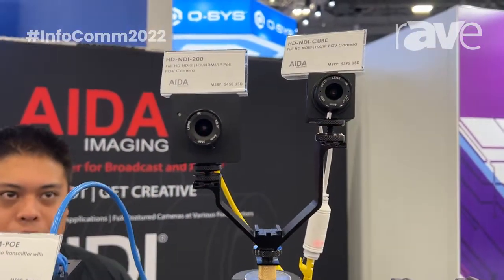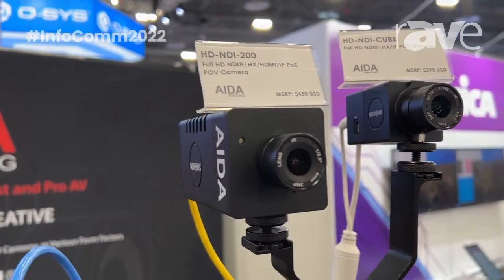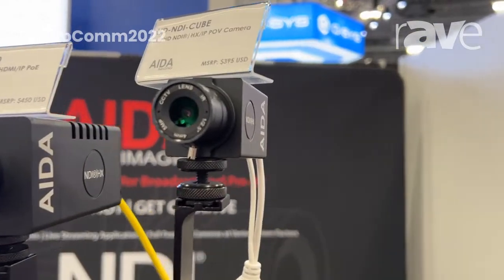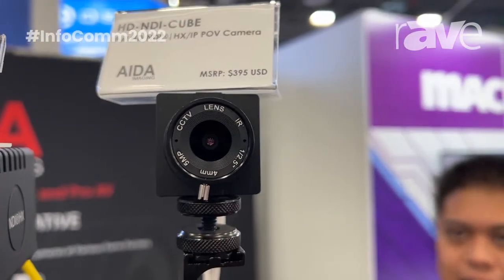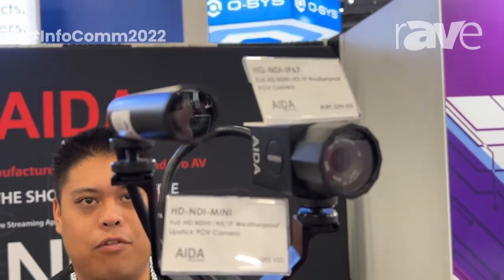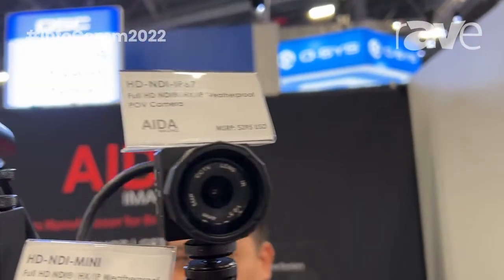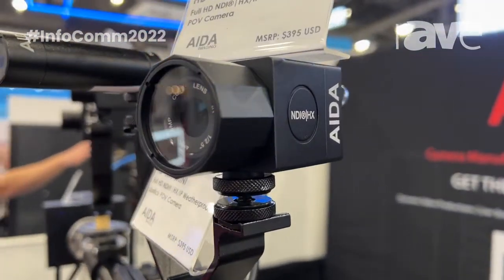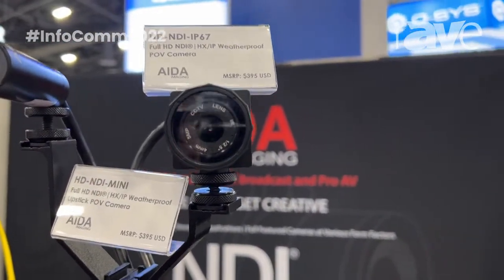InfoComm 2022: AIDA Imaging Shows NDI POV Series Cameras with HD-NDI 200, Cube, Mini & IP67 Models